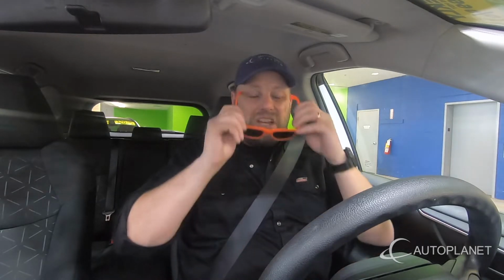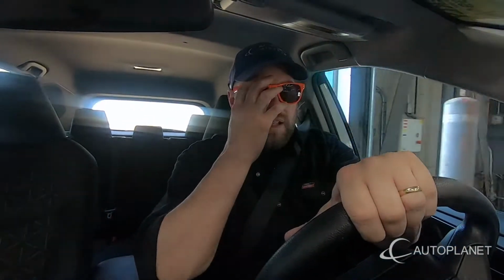2021 RAV4 Test Drive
Test driving any vehicle is an important part of the buying process. It's the only true way to know that you're picking the right car. Some would even say that in some cases... the car picks the driver! This time around we take a 2021 Toyota RAV4 for a quick test drive to see what our initial thoughts are.

AutoPlanet, is Canada's Largest Indoor Showroom. We offer, top dollar for your trade(s), no pressure, non commissioned sales staff with no haggle pricing. Visit us online at AutoPlanet.ca for details and to review our current inventory. AutoPlanet is part of the Performance Auto Group.